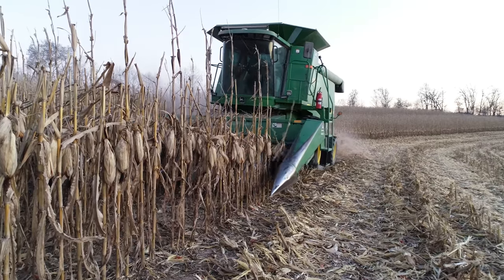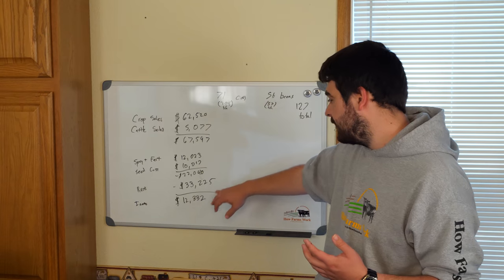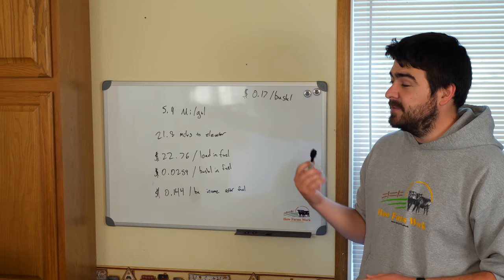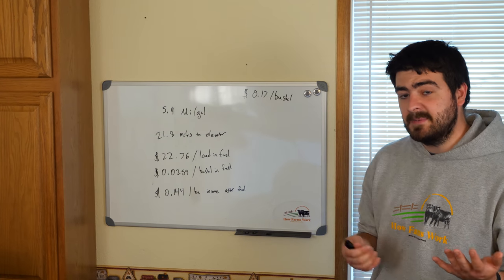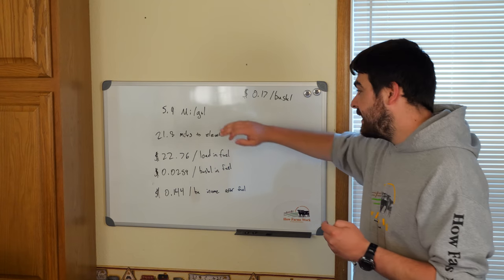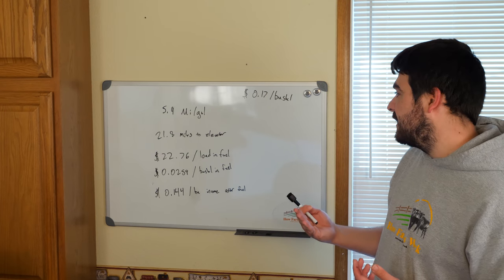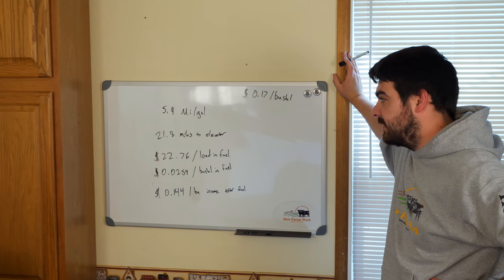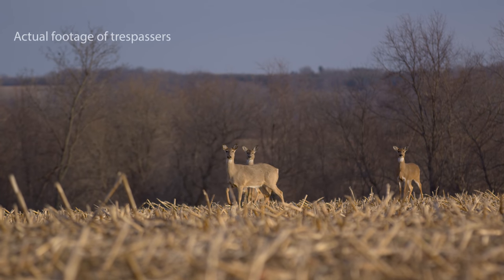Farm Finances and Income Ideas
By leasing 115 acres of pasture, we could be making an additional $3,500 every year through Base Camp Leasing!
In today's video, I discuss what I made on the farm in 2018, how much having our own semi truck will save us, and different ideas that you can do to increase your income from your land.

LANDOWNER BENEFITS
Passive Income Stream
Premium Insurance Coverage
Deter Trespassing
Reduce Crop Damage
Manage Wildlife Populations
Professionally Written Lease that Protects Both the Landowner and the Hunter